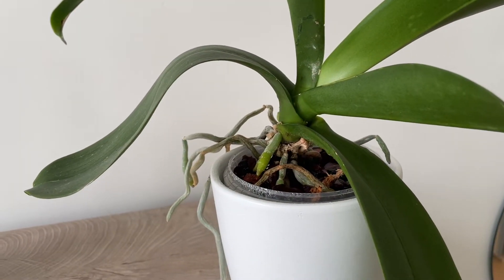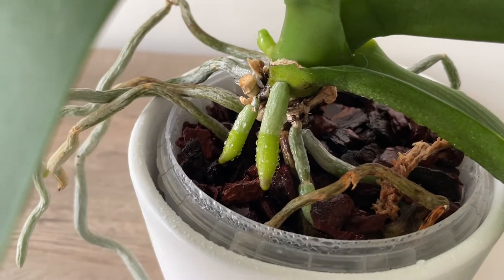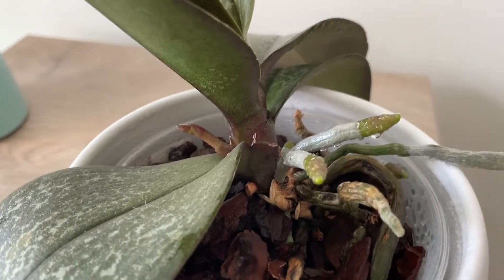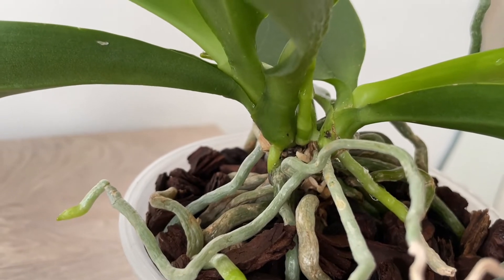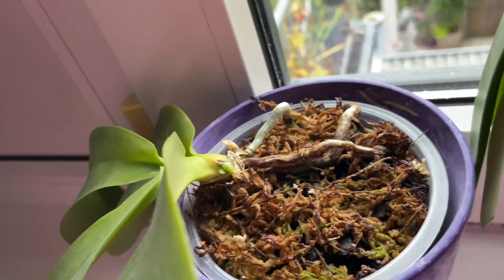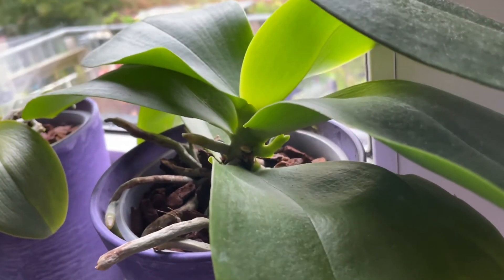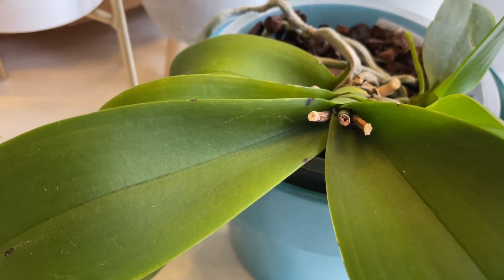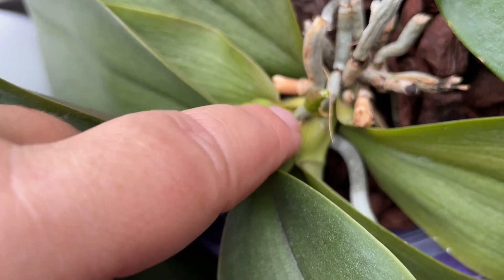Flower spike or roots?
The differences between new roots and flower spikes in Phalaenopsis orchids.